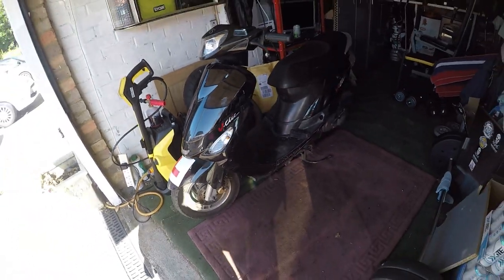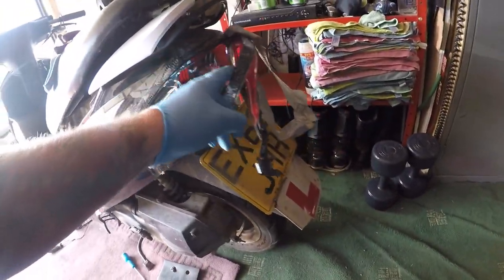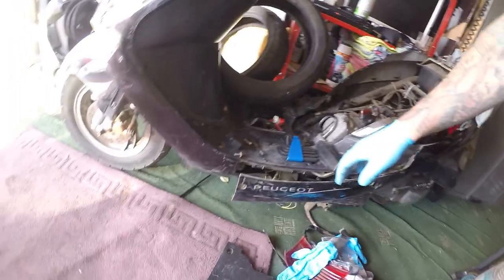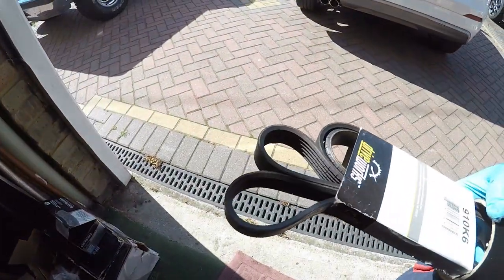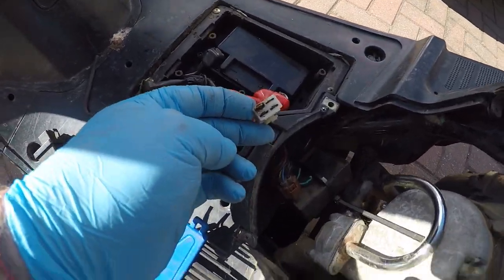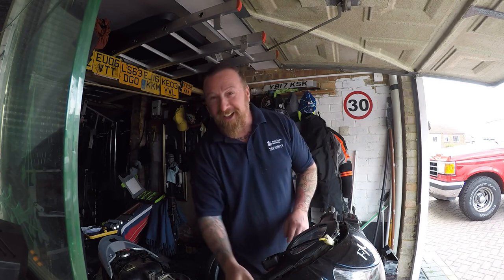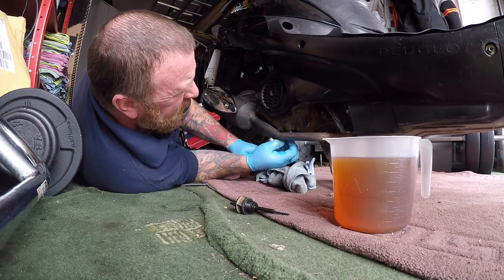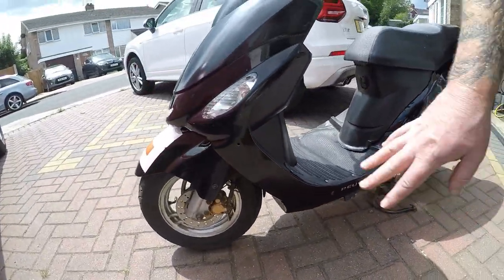PEUGEOT V CLIC MOPED SCOOTER NONE RUNNER BEGINNERS FIX PT1 MARK SAVAGE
FIRST LOOK OVER THE V CLIC GY6 ENGINE THAT DOESNT RUN ,TILL I FIND WHAT IT IS AND FIX IT
CHECK OUT PT2 FOR WHAT HAPPENED NEXT GRRRRRR